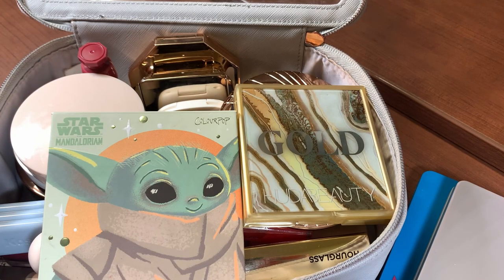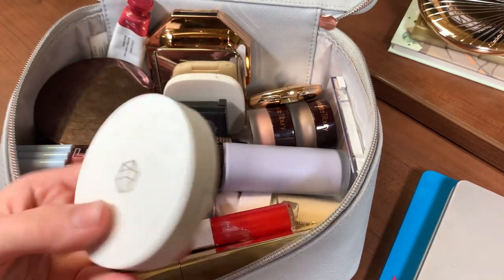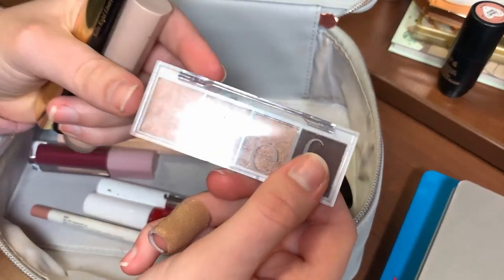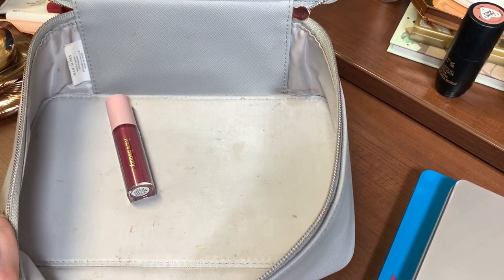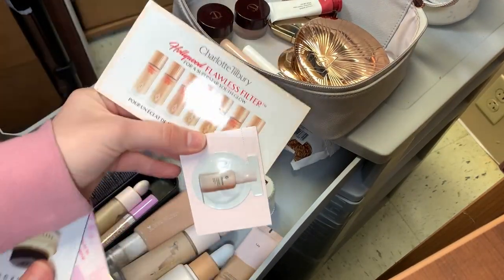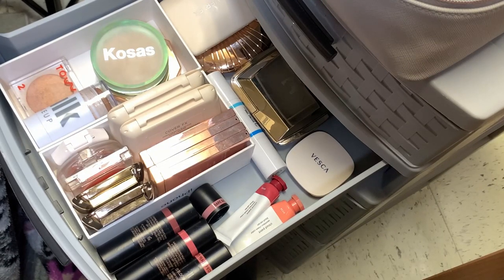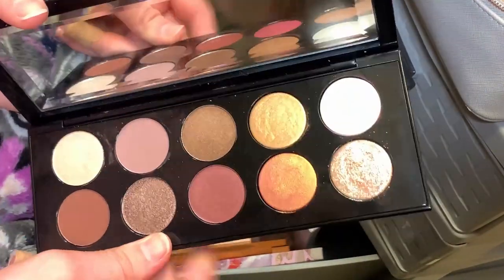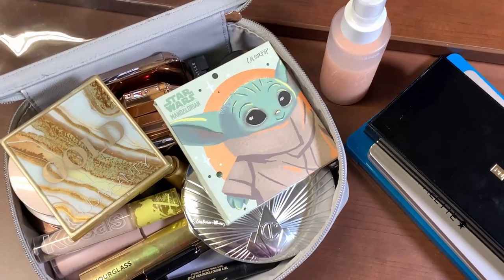shop my stash / makeup rotation: old & new favorites